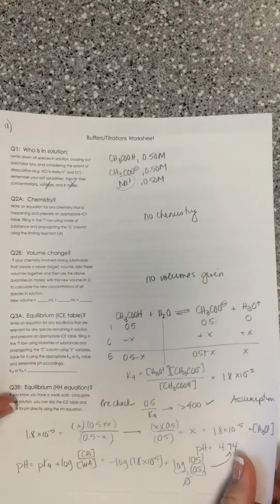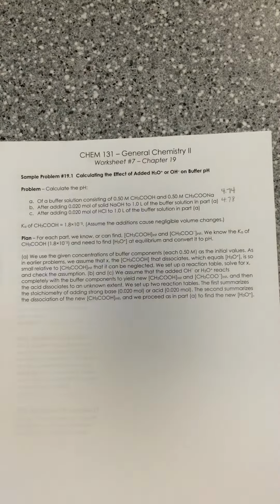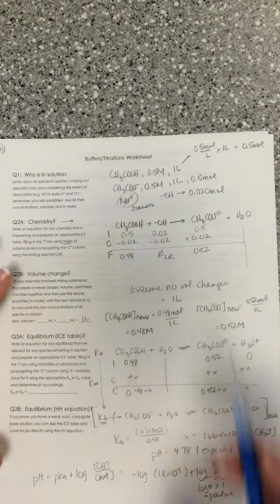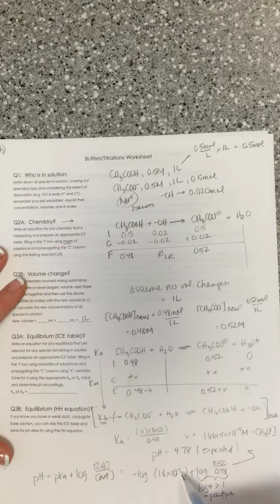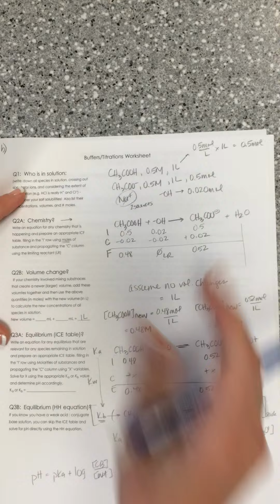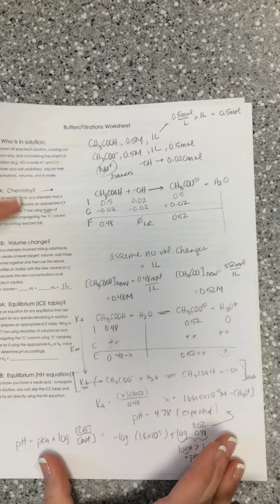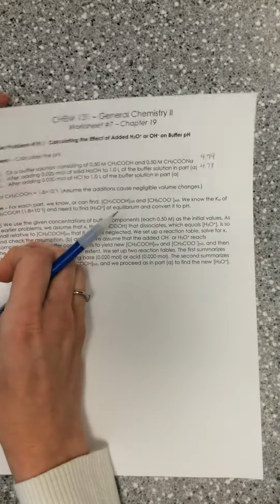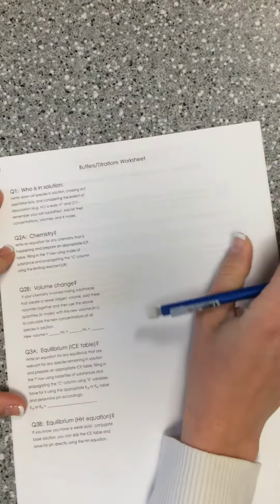19.1C Sample Problem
This sample problem works through calculation of pH of a buffer solution that has added HCl, using a combination of ICF and ICE tables and also the Henderson-Hasselbalch equation as it is studied in General Chemistry.